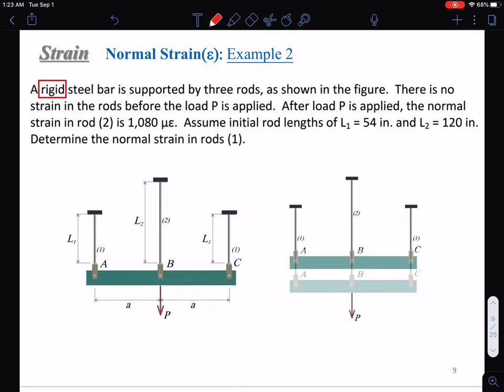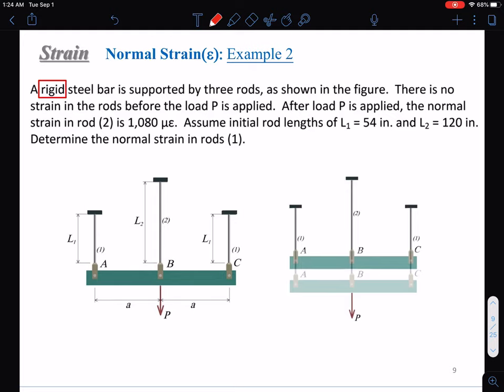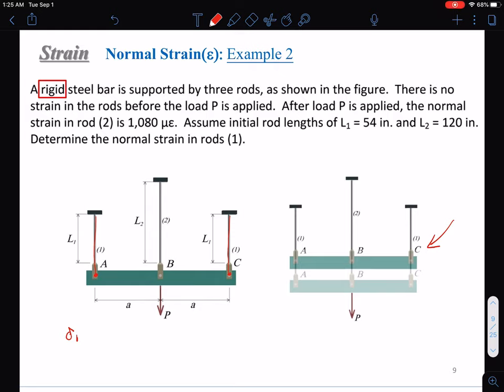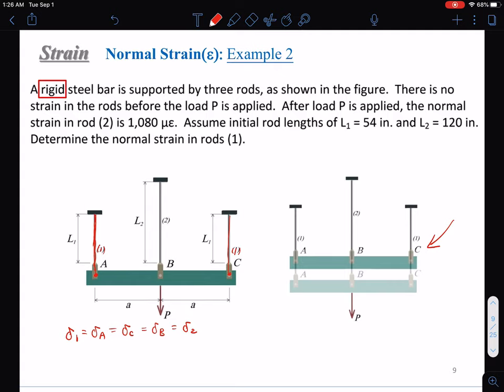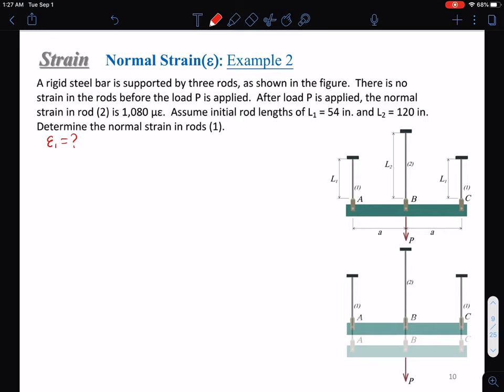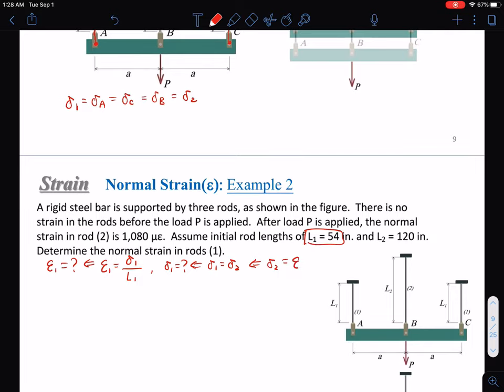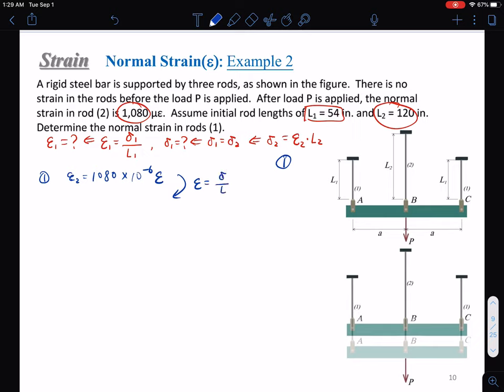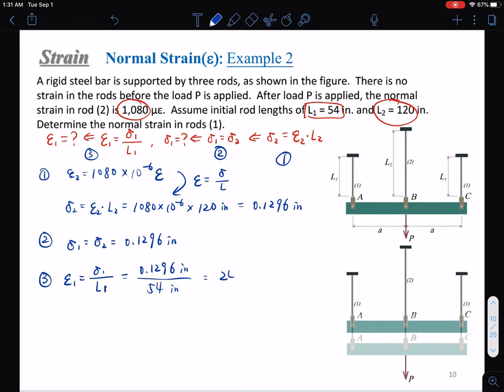Chapter 1 Stress and Strain - Lecture 3 - Strain Analysis - Example 2